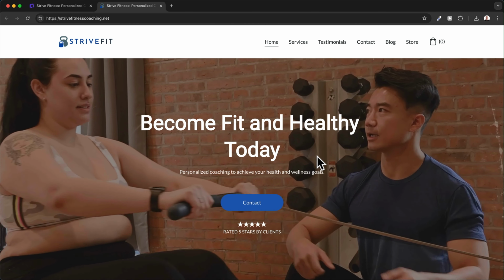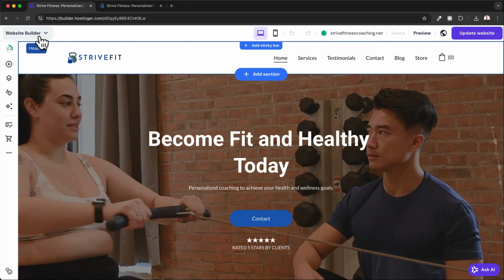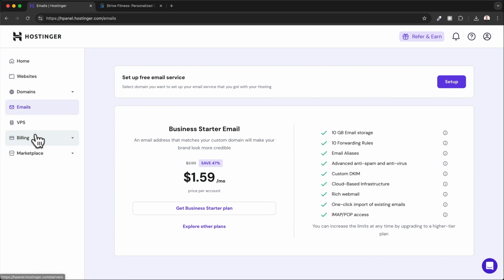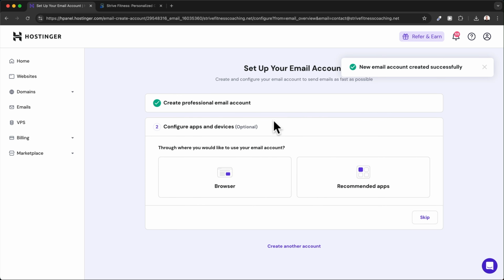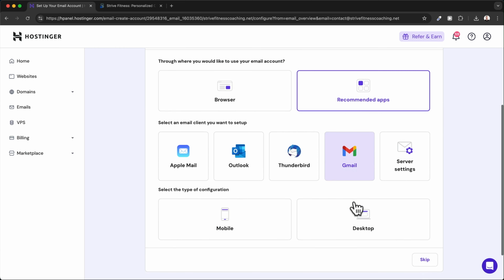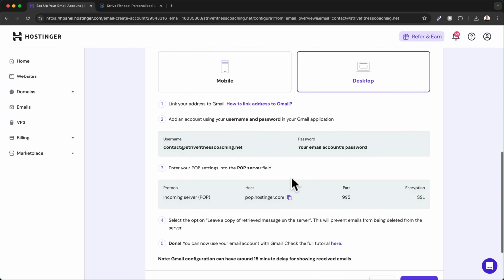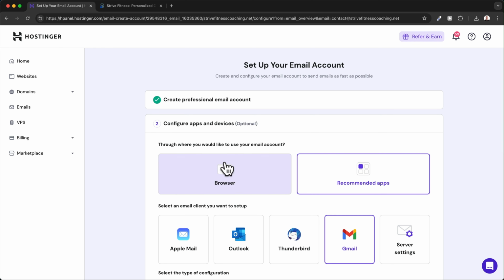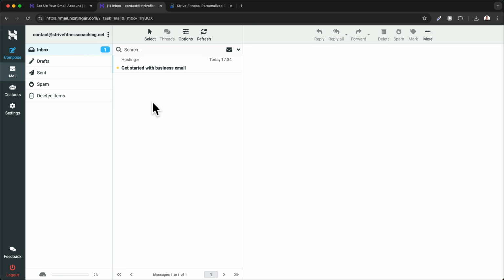How to Create a Professional Email in Hostinger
Create your email, access webmail, or connect to Gmail with this simple step-by-step tutorial.